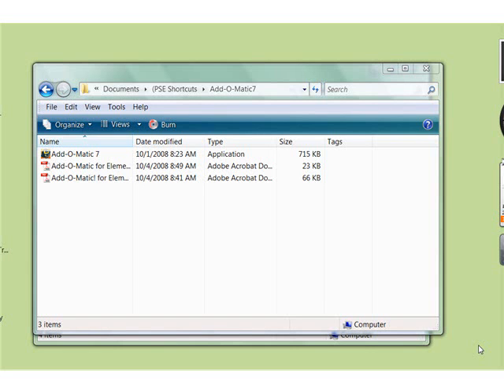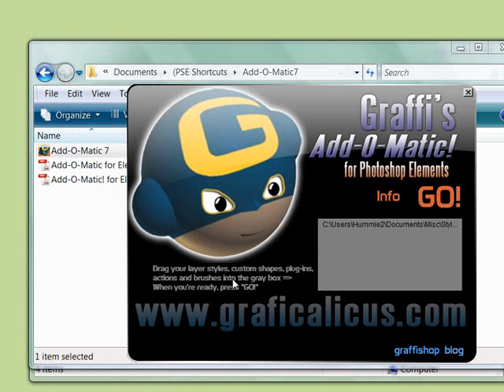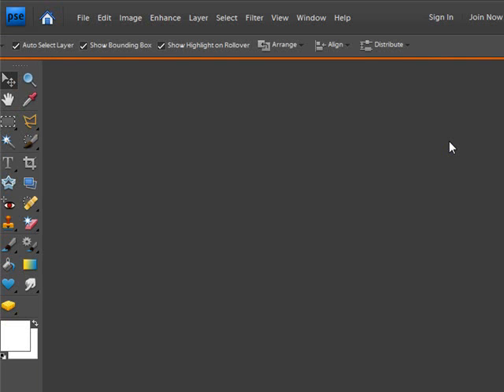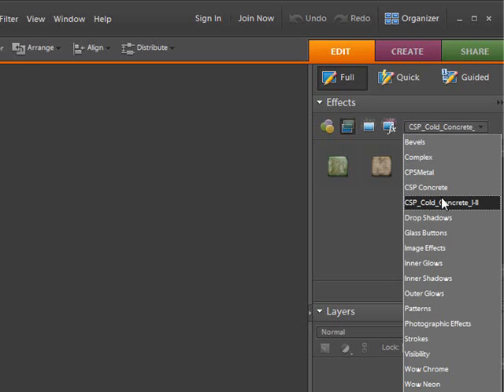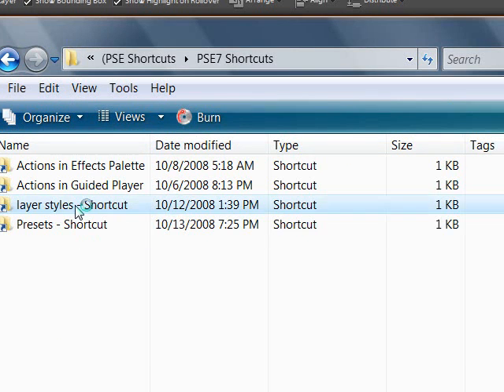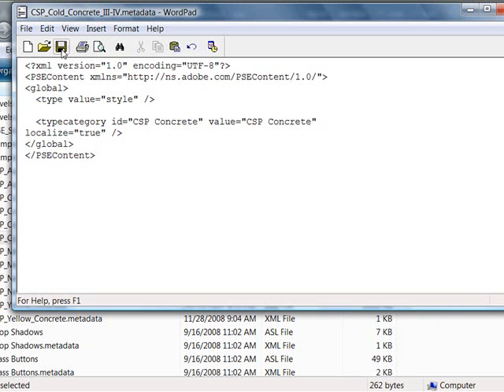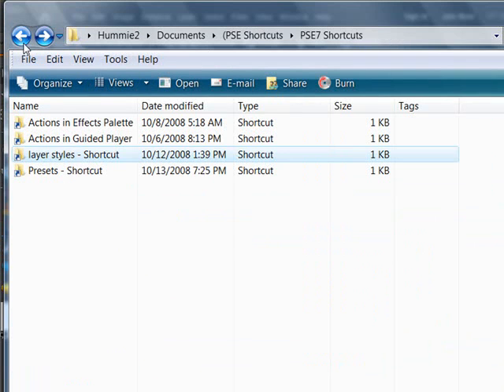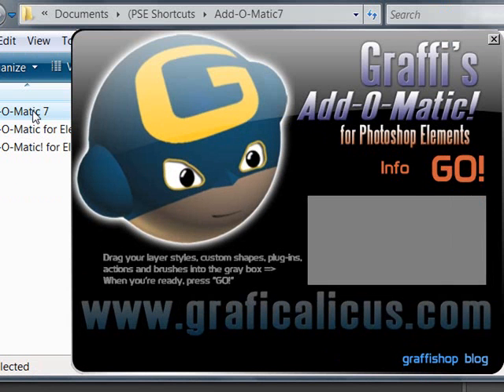A Review of the Add-o-Matic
The Add-o-matic works well at the cost of $10.